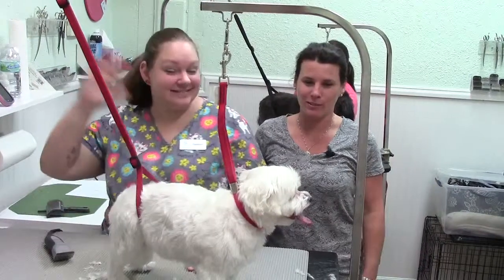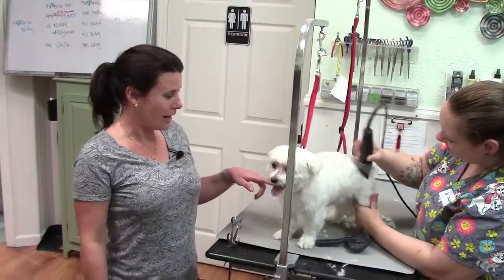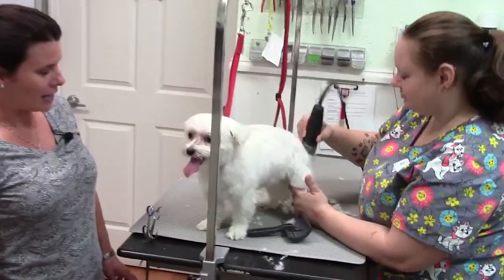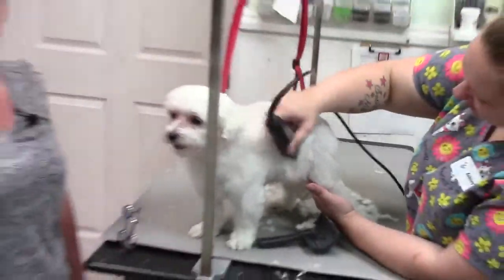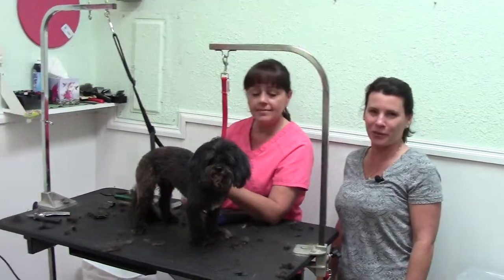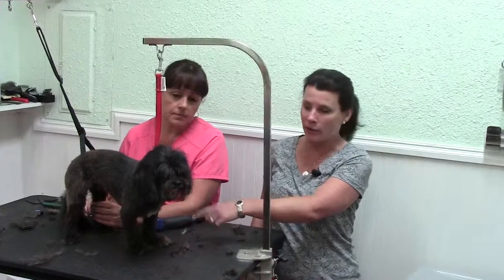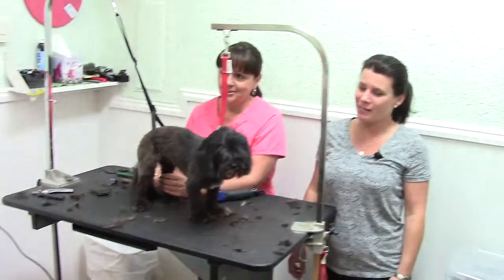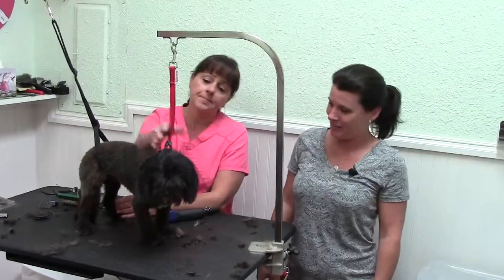Pet Spa Groomer for your Small Dogs and Cats Palm Harbor FL 34684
34738 US Highway 19 N -The Fountains Shopping Center-, Palm Harbor, Florida 34684

A Pet Spa Grooming is an upscale pet grooming salon located in Palm Harbor.

A Pet Spa Grooming is located at The Fountains Shopping Center in Palm Harbor.The staff offers an array of grooming services for all breeds of dogs. With competitive pricing and all inclusive grooming packages, A Pet Spa Grooming is sure to make your pet feel great. Please inquire for new client specials and discounts.

Conveniently located in The Fountains Shopping Center in Palm Harbor, A Pet Spa Grooming is where pet owners take their furry friends for pampering, grooming and specialty care. Our dedicated, professional staff has more than 25 years of combined experience in pet care, and will treat your pet with unwavering patience and sensitivity.

Your pet is as special to us as he/she is to you. That’s why we do a full assessment of your pet’s grooming needs and use only the finest grooming products on the market. Our all-inclusive spa packages cater to every breed of dog, and can be tailored to meet the special needs of your pet.

We invite you (and your pet) to drop by for a visit. We accept pets for grooming by appointment Monday thru Saturday, and try our best to accommodate even the busiest of schedules.

Although we pride ourselves in giving your pet a great grooming experience, it is just as important for you to know that your pet is in safe hands during his/her stay with us. We have years of experience handling all breeds of dogs, and have designed to be a spa in a welcoming, safe, secure environment.

• All staff members trained by spa owner

• Ensure the comfort and well-being of your pet at all times during his/her stay

• We never use heat drying systems on your pet

• Your pet will be watched at all times and double harnessed on all elevated tables and tubs

• All cages, tables and other equipment are sanitized between each use

• All tables are electric and all tubs have ramps for safety

• Fresh water is available for pets at all times

• All shampoos are eco-friendly and safe to use with spot-on flea treatments

• Only tearless formula shampoos used around eye area

• Entire facility fully cleaned and sanitized daily
Welcome to A Pet Spa Grooming!
At A Pet Spa Grooming we offer"SPA"cialized pet care packages for all breeds.

 "Just Clean Me Up"
This is our standard grooming package. It includes…
Shampooing • Fluff Dry • Conditioning • Brush & Comb Out • Ear Cleaning •  Eyes & Rear Trimmed • Finishing Spray
 Nail Trimming • Nail Filing • Bow and/or Bandana • External Anal Gland Expression
Pricing Guidelines:
Small $25-$30  • Medium $35-$40 • Large $ 45-$50+

"I'm a Shaggy Dog"
Includes all “Just Clean Me Up” features, plus…
Ear Plucking and Cleaning • Trimming Your Pet's Face, Head, Feet and Sanitary areas.
Pricing Guidelines:
Small $35-$40  ·  Medium $45 -$50   • Large $55-$60+
Suited for pets that require extra brush time due to excessive shedding.

 "Give me the Works"
A complete "Nose- to -Tail" makeover. Includes all “Just Clean Me Up” and “I’m a Shaggy Dog” features, plus a full haircut
Pricing Guidelines:
Small $45-$50  • Medium $55-$60   • Large $65-$70+

  Pricing guidelines vary dependent on breed, requested haircut, coat condition, and temperament.

New Client Special: Your pet(s) will  receive a complimentary
Teeth Brushing and Tropiclean Foaming Mouthwash